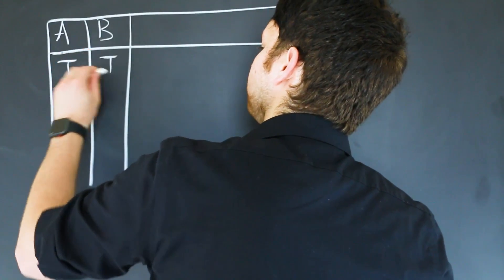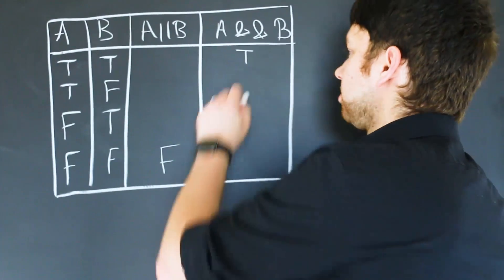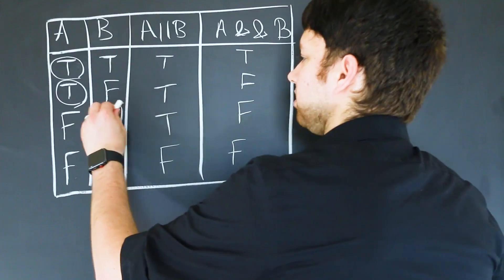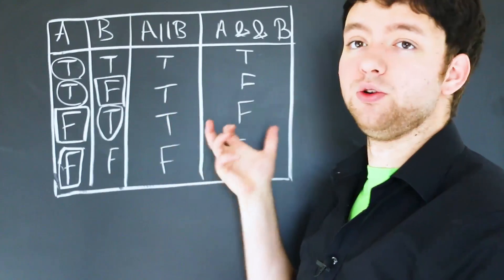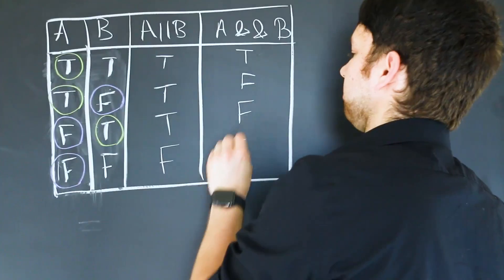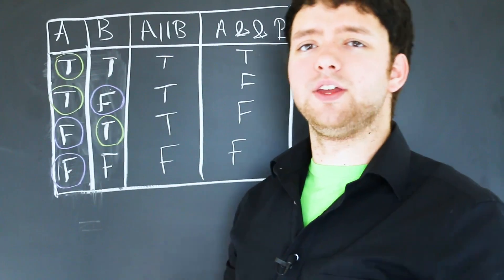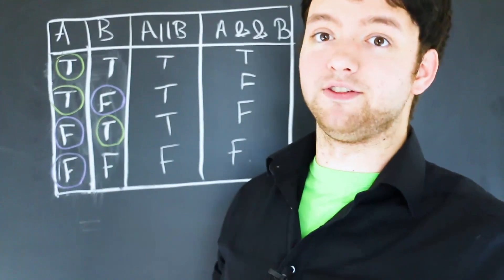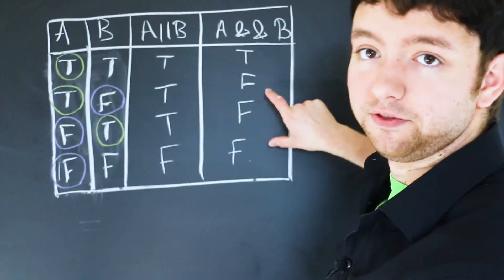C Programming Tutorial 54 - Short Circuit Evaluation